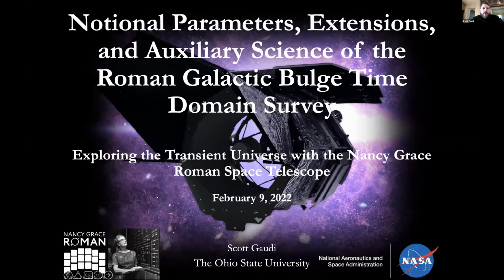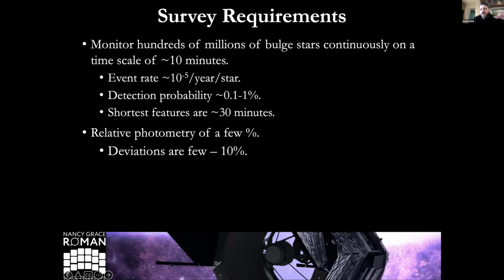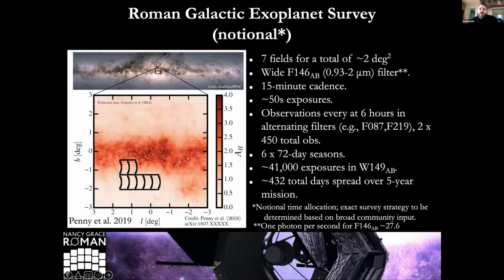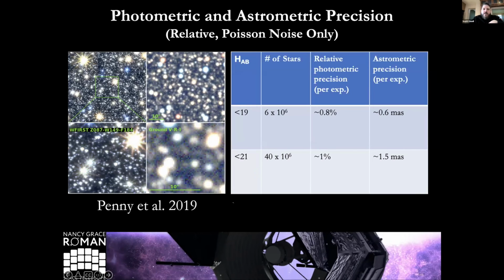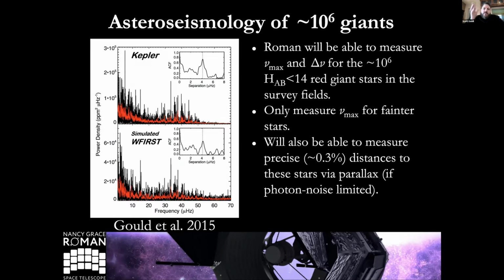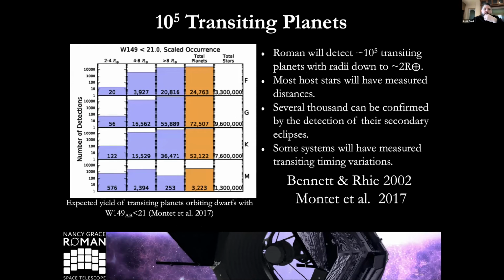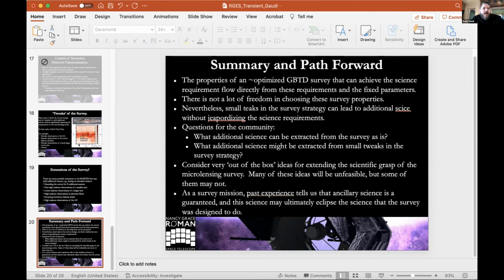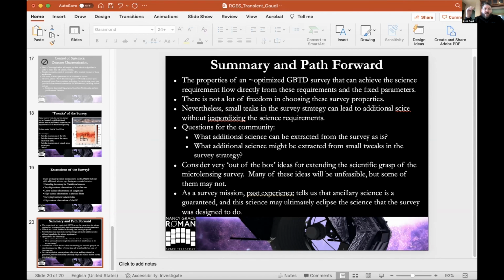session4-Scott Gaudi-Notional Parameters,Extensions,and Aux Science for Roman Galactic Bulge Survey